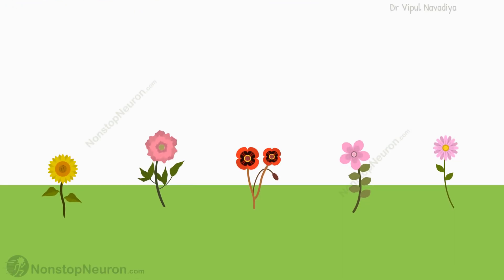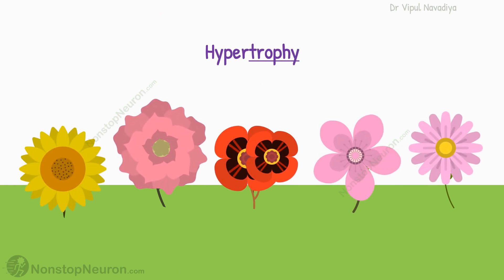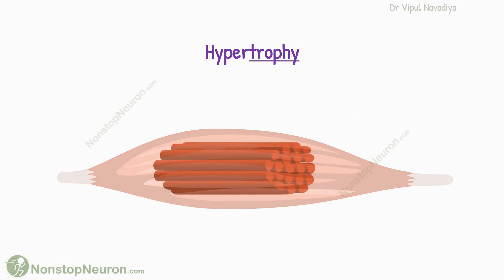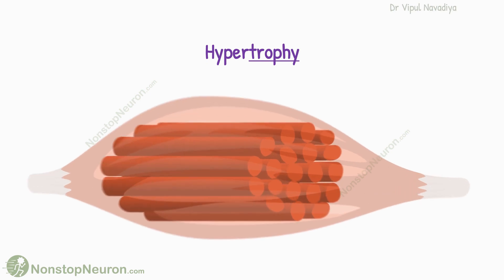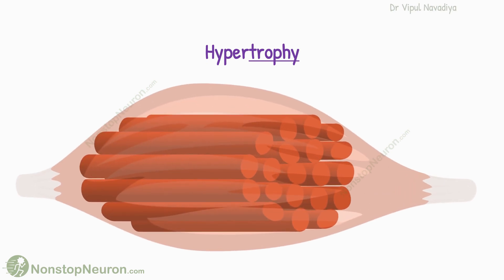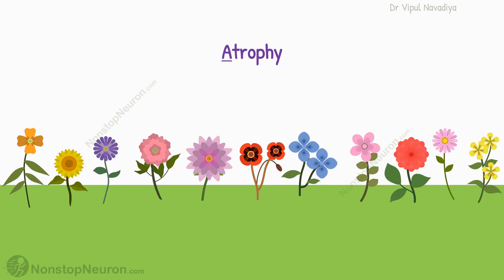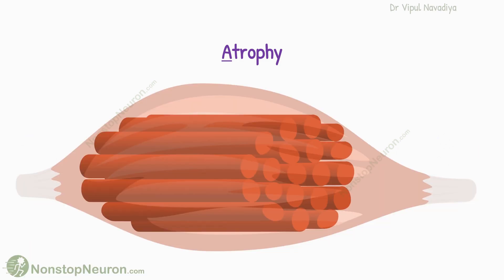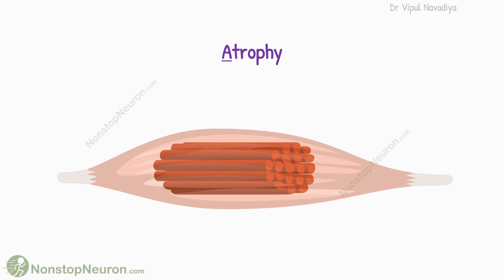Muscle Remodeling Explained with Flowers | Hypertorphy, Hyperplasia, Atrophy, Tissue Remodeling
Remodeling of Muscle to Match Function: Hypertrophy, Hyperplasia, Atrophy, Changes in Muscle Length
Hypertrophy is when your muscles grow larger and stronger, hyperplasia is when the number of muscle fibers increases, and atrophy is when your muscles become smaller and weaker due to lack of use.
Muscle remodeling occurs, to match the requirements placed on the muscles. Hypertrophy is an increase in the total mass of the muscle, by enlarging individual muscle fibers. It occurs when the muscle is loaded during the contractile process. Atrophy, is a decrease in the total mass of the muscle, which happens when the muscle remains unused for an extended period. Hyperplasia is the increase in the number of muscle fibers, due to extreme force generation. And finally, adjustment of muscle length, occurs depending on how much the muscle is being stretched on a regular basis.

Chapters:
00:00 Intro
00:20 Hypertrophy
00:47 Hyperplasia
01:13 Atrophy
01:36 Summary